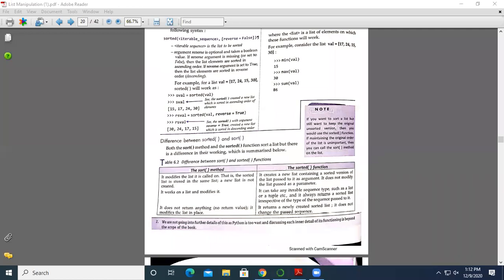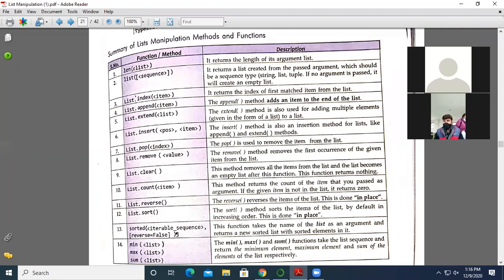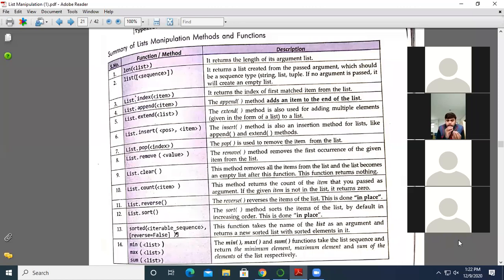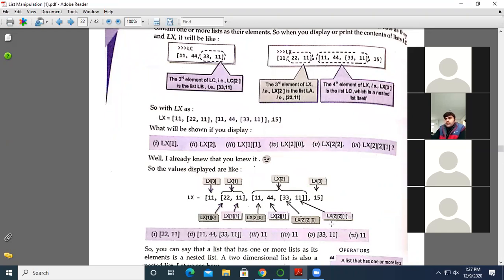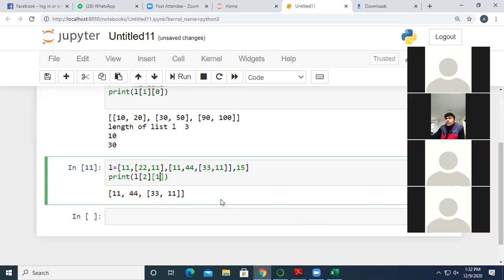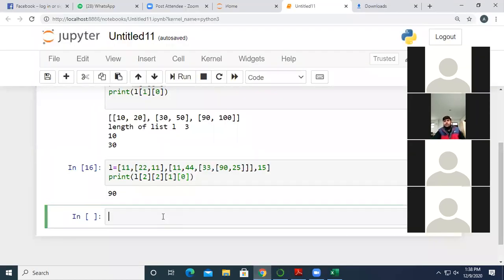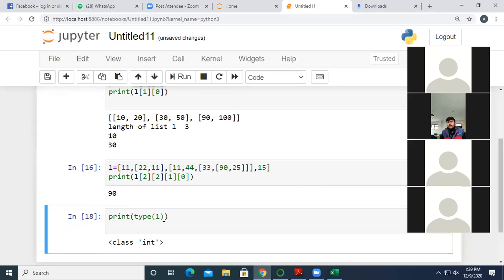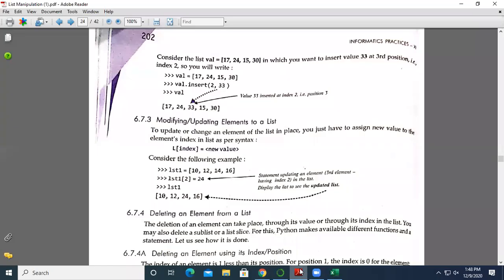Online Class Information Practices Class XI(09/12/2020)